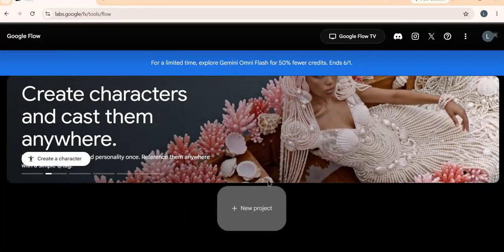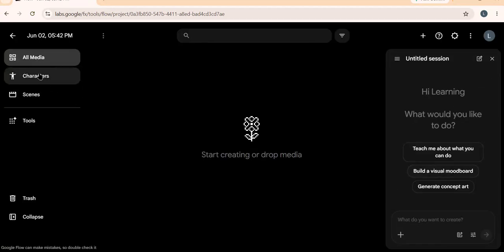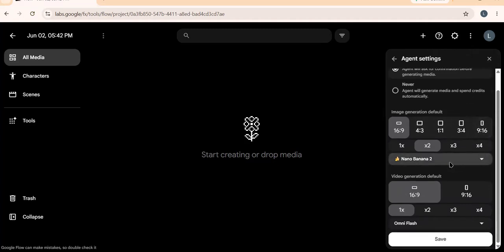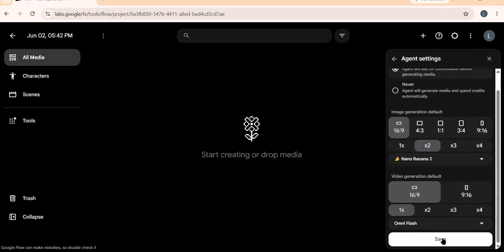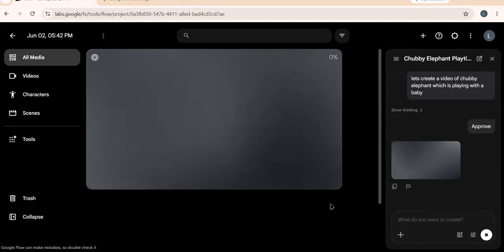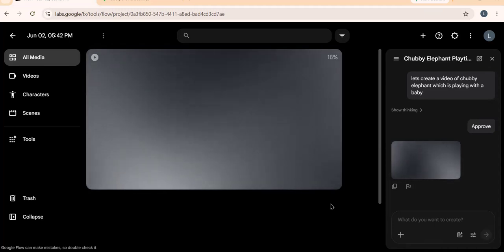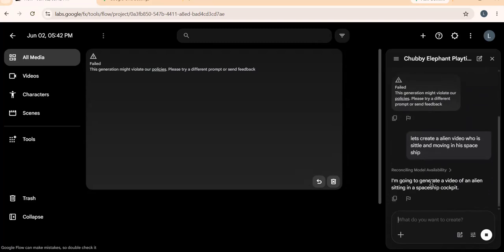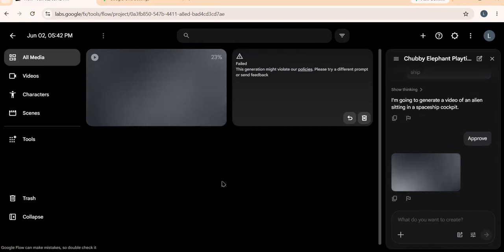Google Flow AI Tool Tutorial | Create Videos with Story, Animation, Characters and Voice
In this video, I have explained Google Flow AI, an AI tool that helps you create videos using simple prompts.

With Google Flow, you can provide a story idea, scene details, characters, and instructions, and the AI can help generate video content based on your prompt. This is useful for creators, students, developers, marketers, and anyone who wants to create videos without using complex video editing tools.

Topics Covered:
✅ What is Google Flow AI?
✅ How to create videos using prompts
✅ How to write a story prompt for AI video generation
✅ How AI can generate characters and scenes

If you want to create story-based videos, explainer videos, short videos, educational videos, product videos, or creative AI-generated videos, Google Flow AI can help you understand how prompt-based video creation works.